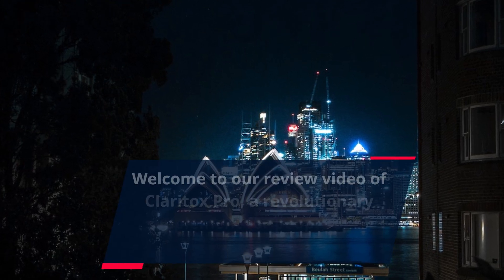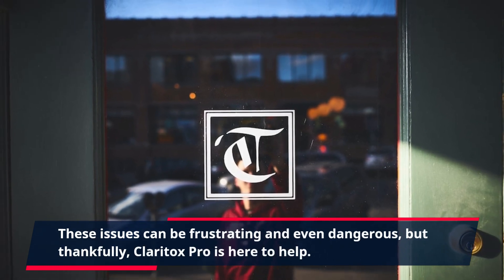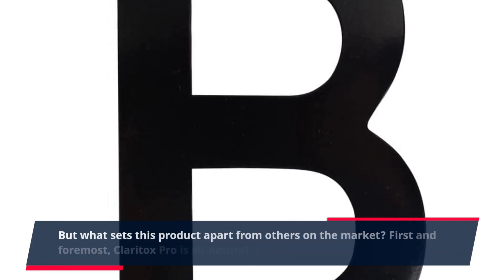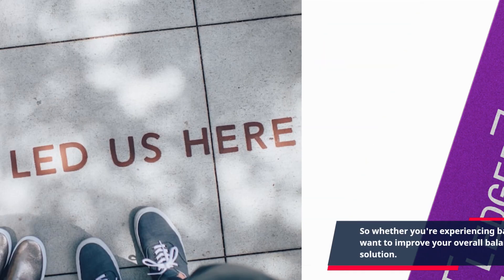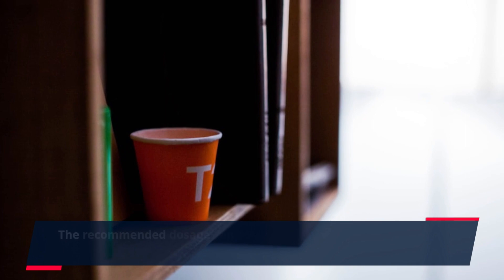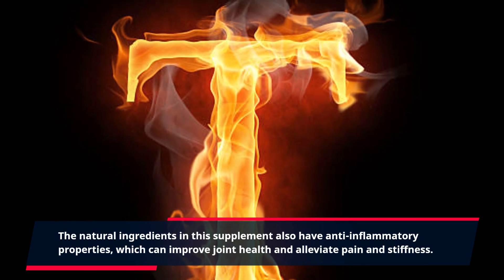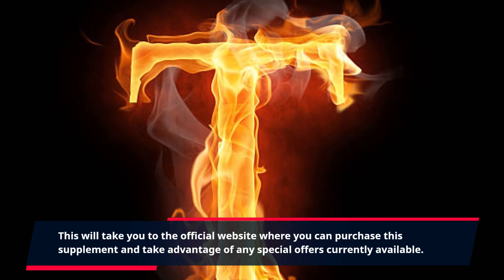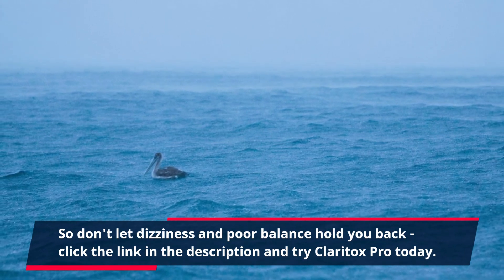"Unlock Better Balance and Clearer Thinking with Claritox Pro - An Effective Solution for All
Welcome to our review video of Claritox Pro, a revolutionary supplement for people of all ages. This product is specifically designed to improve balance and reduce dizziness by targeting the root cause of these issues.

As we age, our balance and coordination can decline, leading to common symptoms like vertigo, difficulty walking, and a feeling of being off-balance. These issues can be frustrating and even dangerous, but thankfully, Claritox Pro is here to help.

The key ingredient in this supplement is a blend of natural herbs and plants that have been used in traditional medicine for centuries. These ingredients work together to target the inner ear, which plays a crucial role in our balance and coordination. By nourishing and supporting the inner ear, Claritox Pro helps to improve balance and reduce dizziness.

But what sets this product apart from others on the market? First and foremost, Claritox Pro is all-natural and has no known side effects. This makes it safe for people of all ages, from young adults to seniors. So whether you're experiencing balance issues due to aging, a medical condition, or simply want to improve your overall balance and coordination, Claritox Pro is a safe and effective solution.

But don't just take our word for it. Many satisfied customers have already tried Claritox Pro and experienced amazing results. They report feeling more balanced, steady, and free from dizziness after taking this supplement. And with consistent use, many have noticed a significant improvement in their overall balance and coordination.

So how do you use Claritox Pro? It's simple. Just take two capsules per day with a glass of water, preferably with a meal. The recommended dosage can be adjusted based on your specific needs, but it's essential to stay consistent to see the best results. And with a 60-day money-back guarantee, you can try Claritox Pro risk-free and see the results for yourself.

In addition to improving balance and reducing dizziness, Claritox Pro has several other benefits for your overall well-being. The natural ingredients in this supplement also have anti-inflammatory properties, which can improve joint health and alleviate pain and stiffness. It can also support healthy blood pressure and boost your immune system, making it a comprehensive supplement for your overall health.

Now, you may be wondering, "Where can I buy Claritox Pro?" This will take you to the official website where you can purchase this supplement and take advantage of any special offers currently available.

In conclusion, if you're looking for a safe and natural solution for balance issues, Claritox Pro is definitely worth trying. With its all-natural ingredients, no known side effects, and countless satisfied customers, this supplement has established itself as a top choice for improving balance and reducing dizziness.